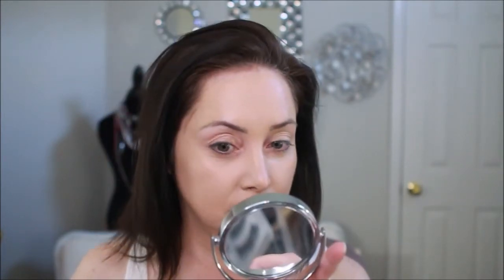The Ordinary Foundation Review and FIrst Impression